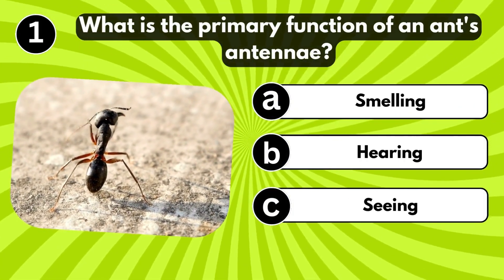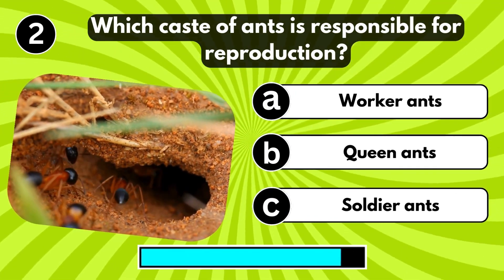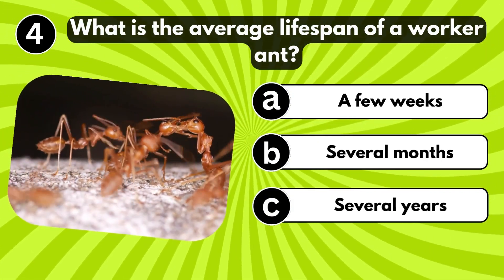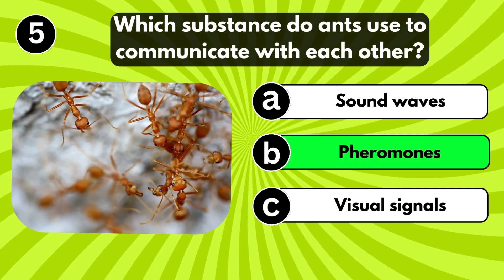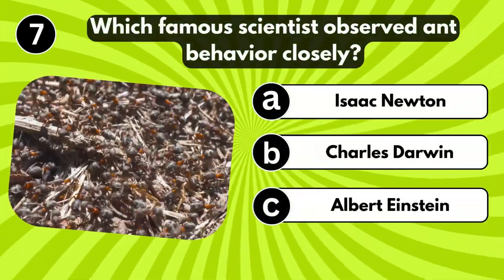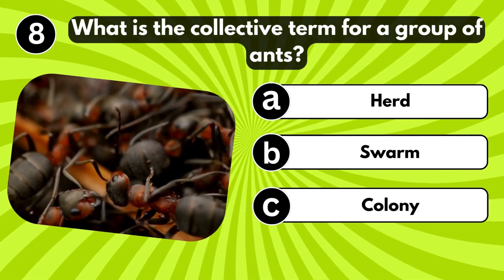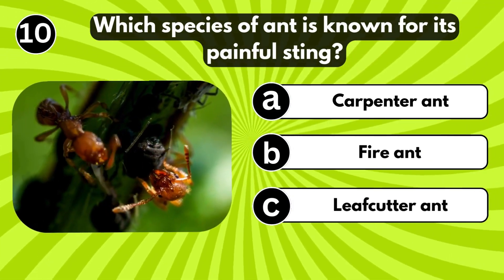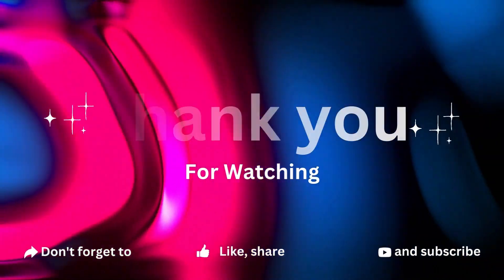Ant Quiz Challenge | 10 General Knowledge Questions About Ants | Helian GK Quiz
Ant Quiz Challenge
10 General Knowledge Questions
Test Your Ant Intellignece
"Insect Trivia"
"Ant Facts"
"Quizmania"
"Knowledge Challenge"
"Mind-blowing Questions"
"Viral Quiz"
"Nature Quiz"
"Curious Critters"
"Educational Entertainment"
"Tiny Wonders Quiz"